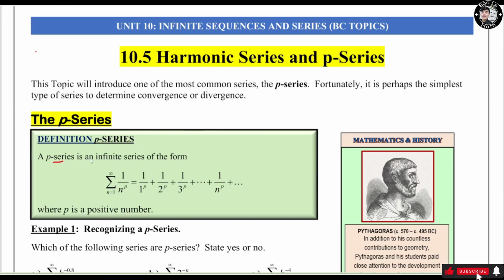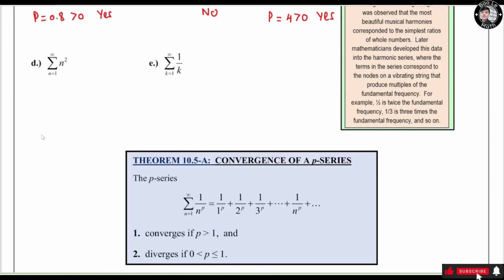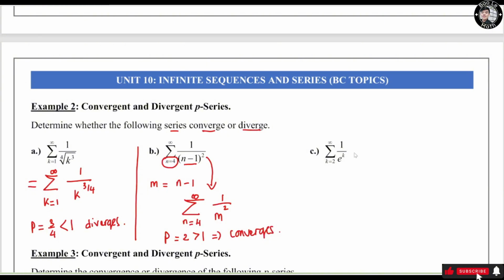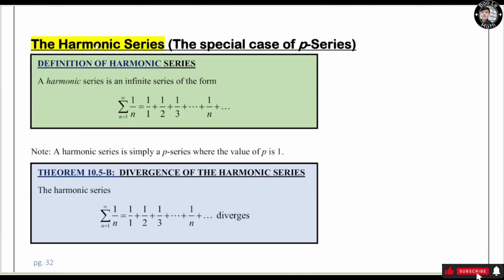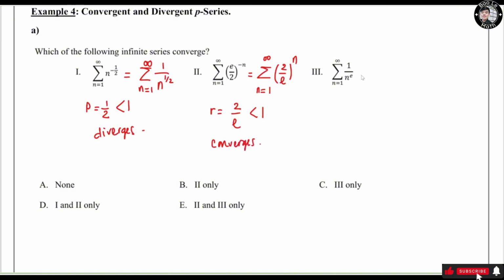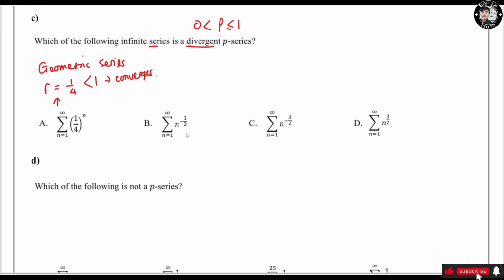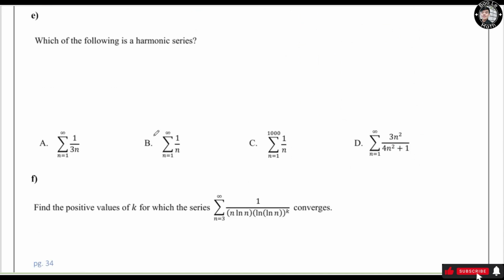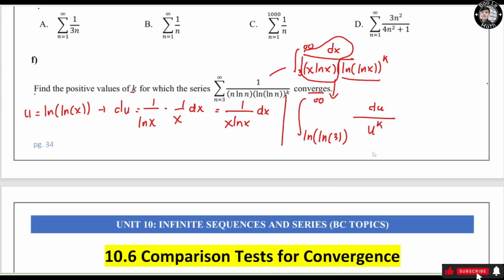AP Calculus BC | Topic 10.5 | Harmonic Series and p-Series for Convergence & Divergence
In this video, we explore Topic 10.5 | Harmonic Series and p-Series from AP Calculus BC. You’ll learn what an infinite series is, how it relates to sequences and partial sums, and how to determine whether a series converges to a finite value or diverges.